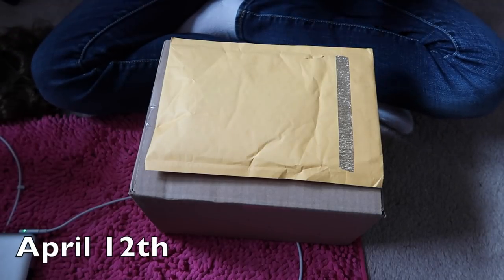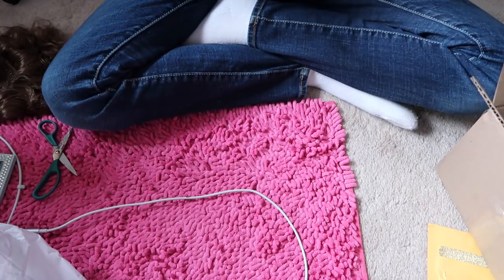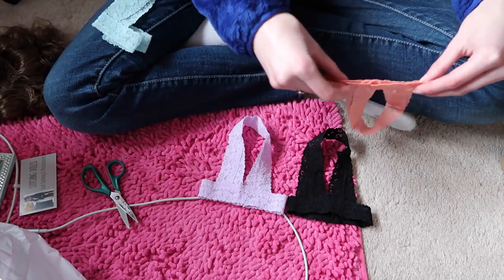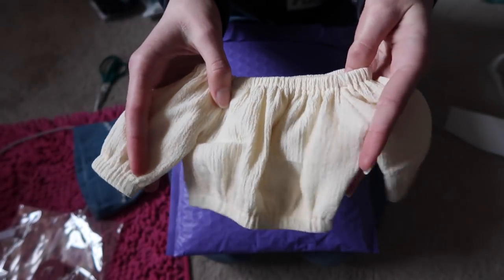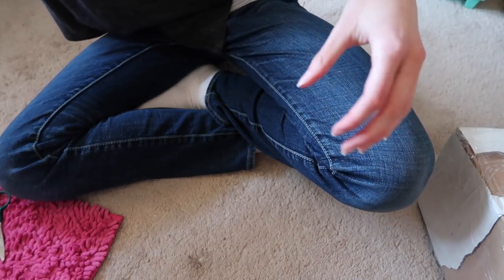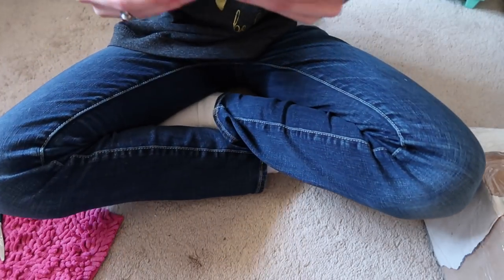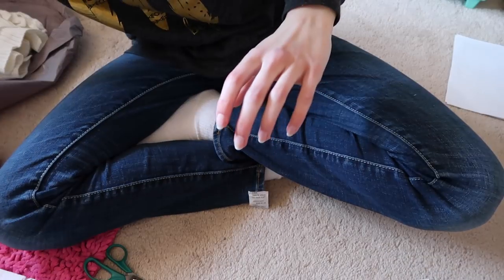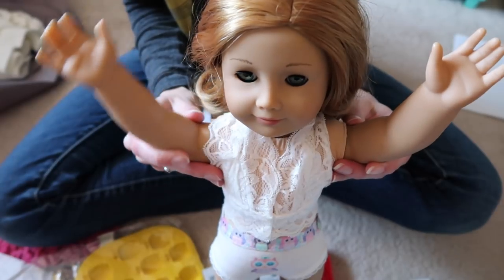Opening Packages!!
Finally!! The video you all have been waiting for! Enjoy!

I don’t have any other social media accounts or I might ;)

A: 21